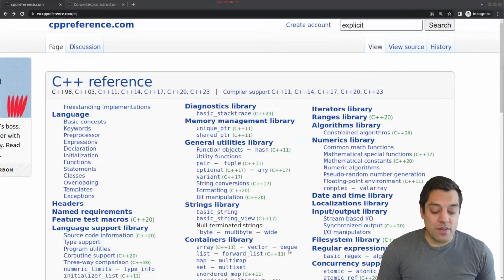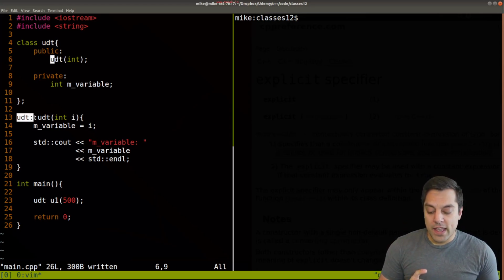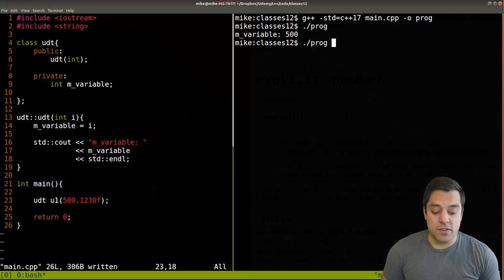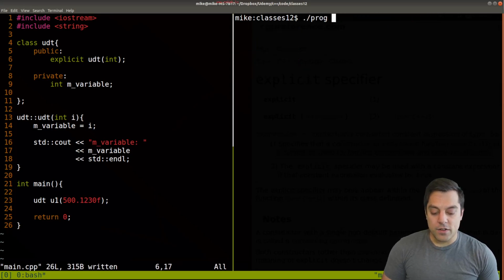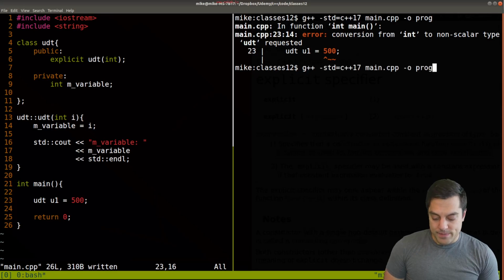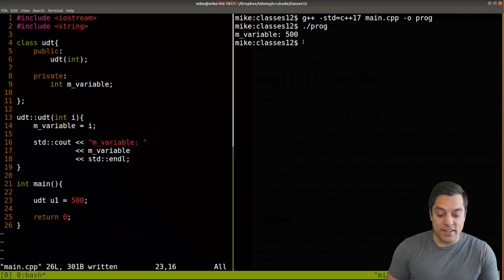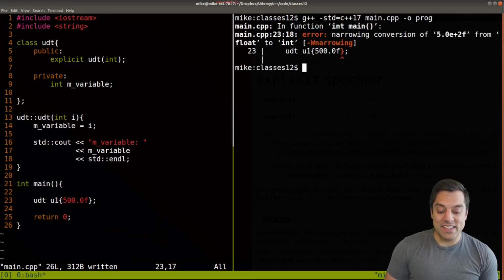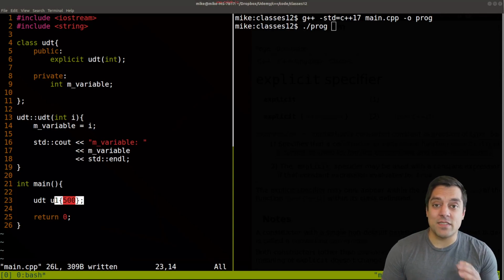Classes part 12-Explicit ctor and list initialization to avoid conversions| Modern Cpp Series Ep. 48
►Lesson Description: In this lesson I show you two tips to make your C++ a  little bit safer by avoiding conversions. The 'explicit' keyword avoids implicit conversions when constructing single parameter objects. Using curly braces (list initialization) can also be used when instantiating new instances of objects to avoid narrowing conversions of your object.